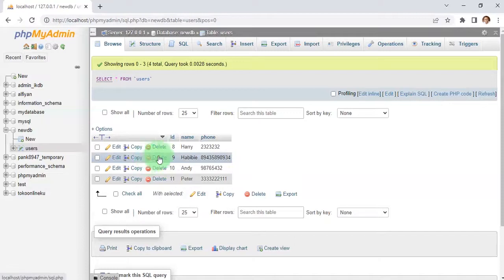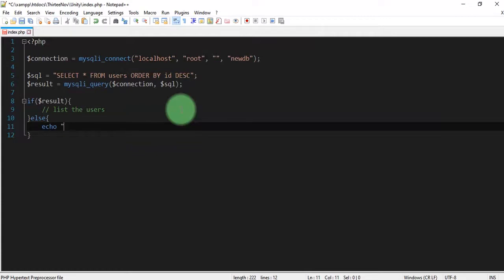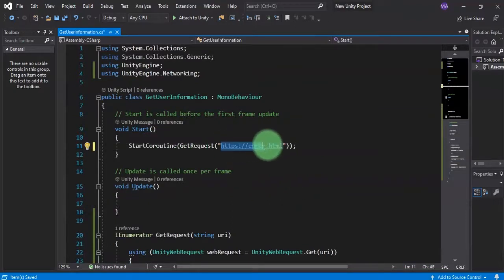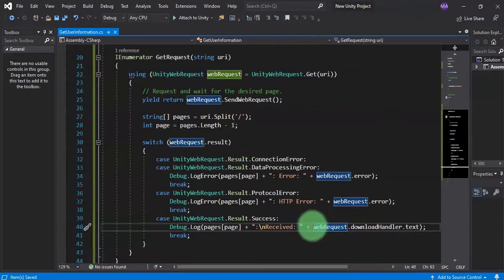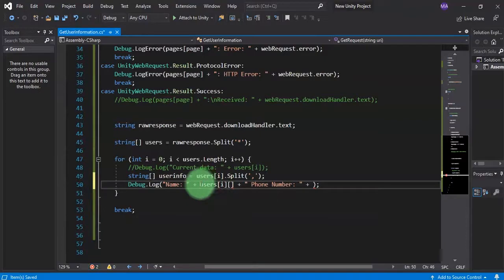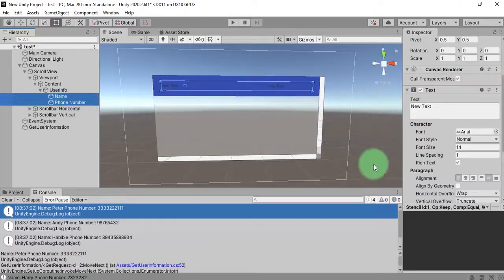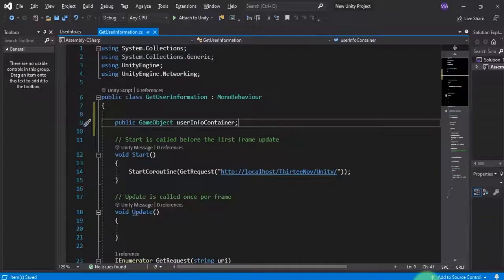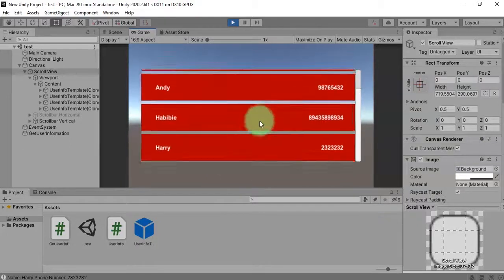How to retrieve and list MySQL database data with PHP and Unity & show the result in our UI system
In this video I will demonstrate a simple method to retrieve and get users data in our MySQL database and show then list them in our Unity program.

This is a workaround method that I think easier than using JSON response and parsing... Otherwise, using JSON is more professional.